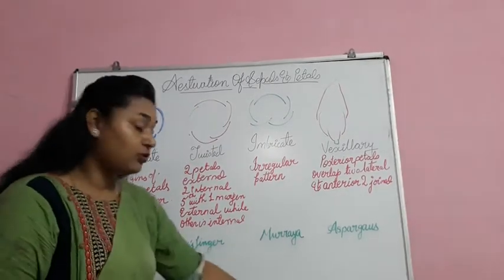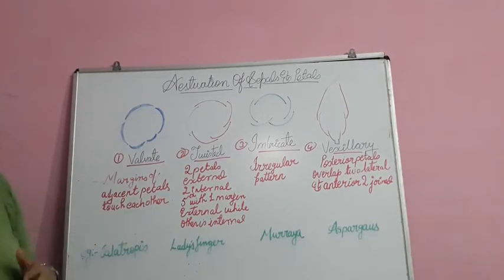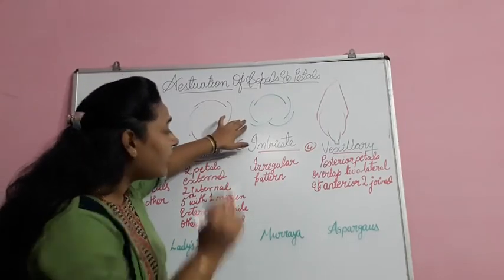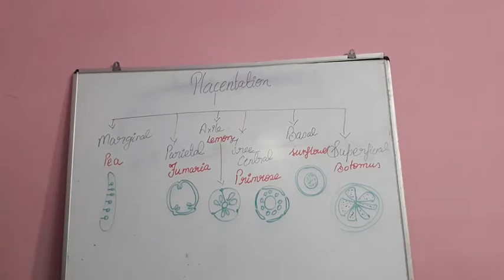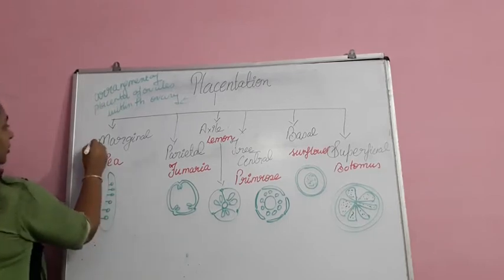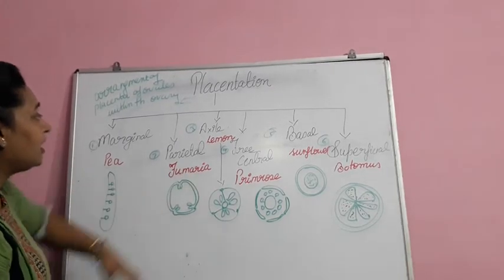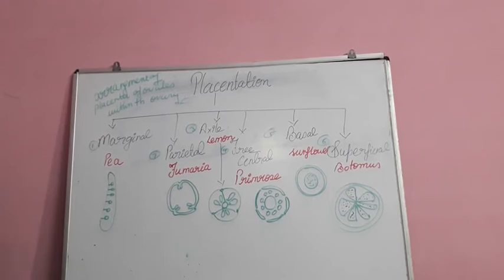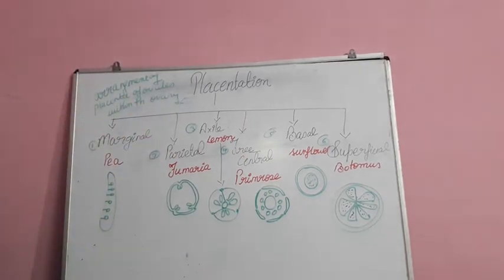Class 11 ||AESTIVATION AND PLACENTATION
Biology ||Chapter 05 ||Morphology of flowering plants|| By shikha Singh